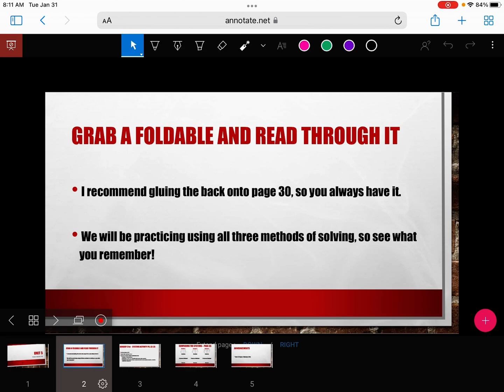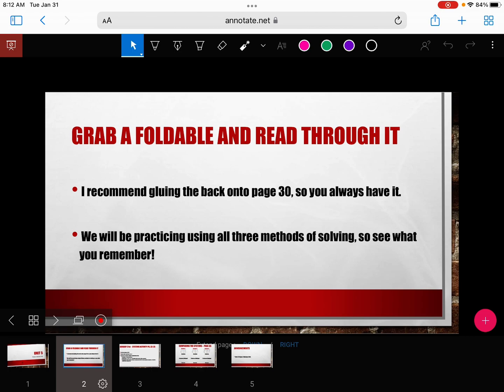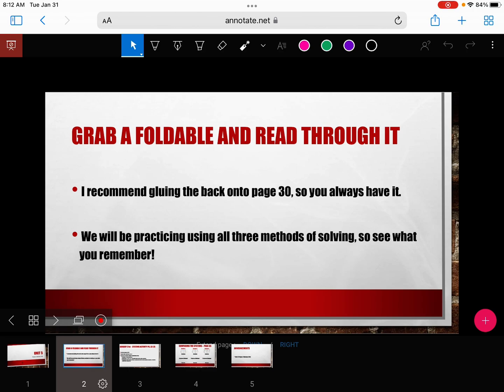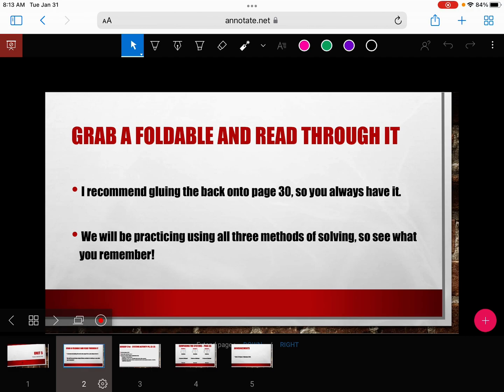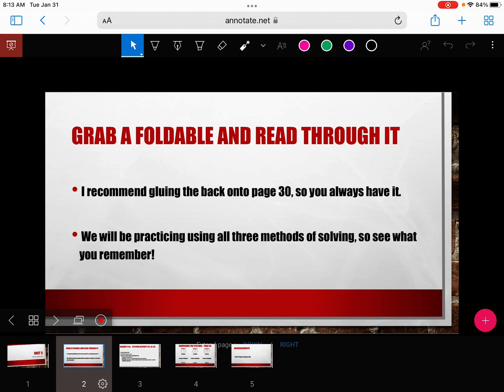January 31, 2023